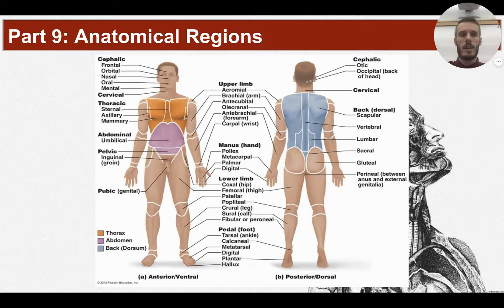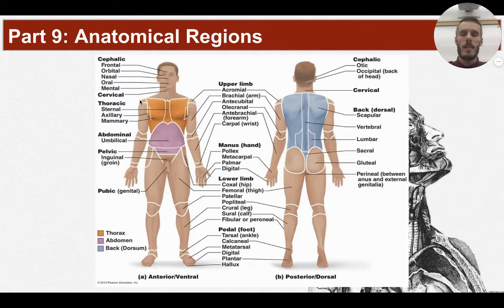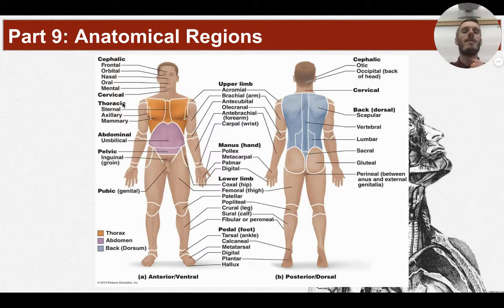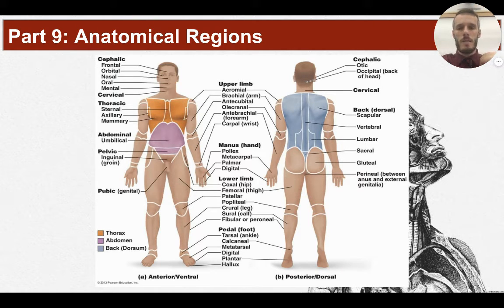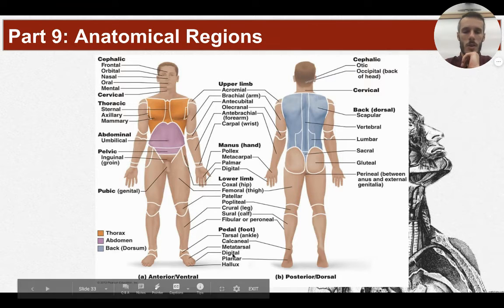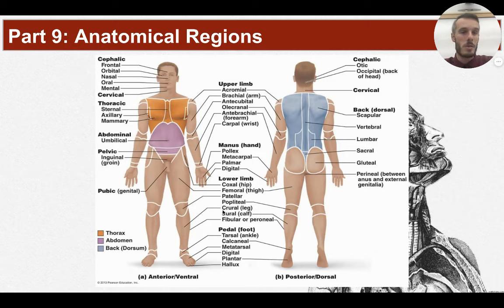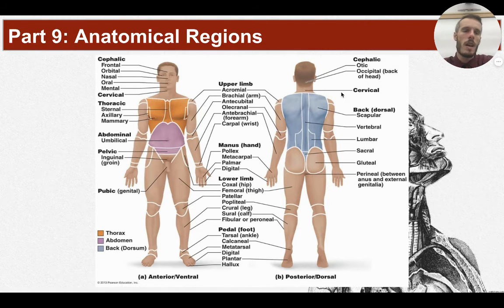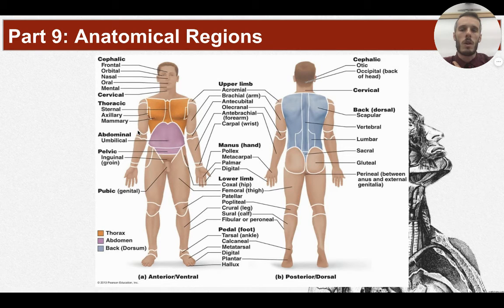Anatomy: Chapter 1 - Part 4 - Anatomical Regions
Mr. Nagel demonstrates the location of each anatomical region on a diagram.